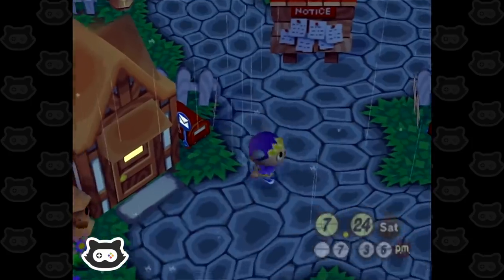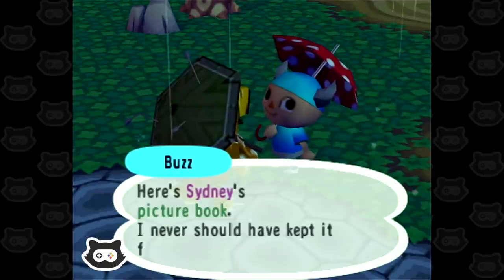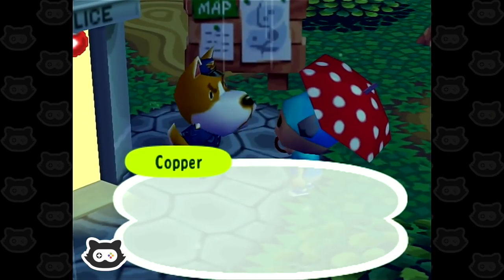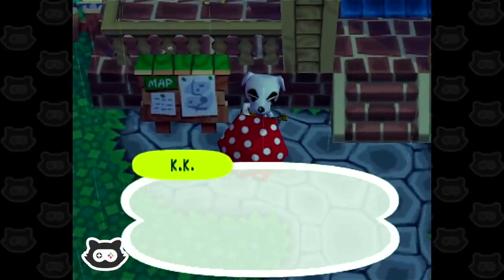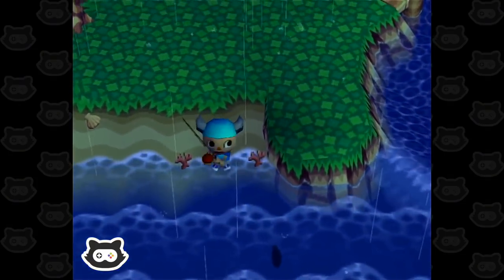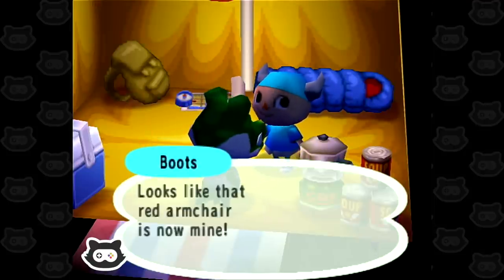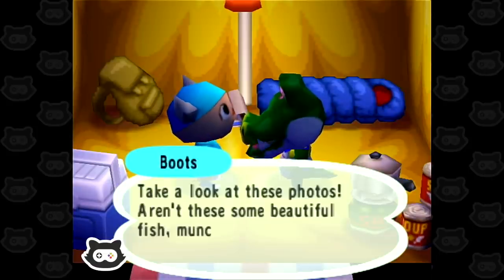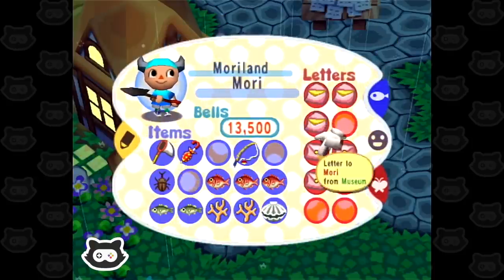Let's Play: Animal Crossing Gamecube in 2021 (Episode 14: K.K. SLIDER & 15 VILLAGERS)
'LIKE' for the K.K Slider 🎸 'DISLIKE' for SYDNEY 🐨

00:00 Episode 14
26:23 Start of K.K. Slider Song
28:35 End of K.K. Slider Song

Animal Crossing is probably my all-time favourite franchise, and the Gamecube version of Animal Crossing was the first title I played in the series. I'm replaying this now not only for the nostalgia, but in hopes of sharing this exciting, charming and wonderful new journey with you, as we start a new adventure together, in a brand new town.